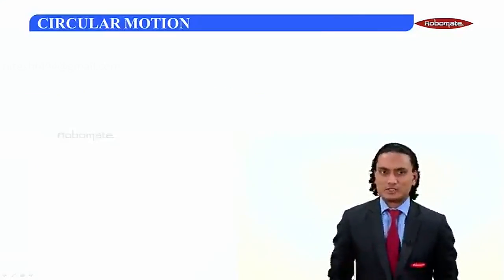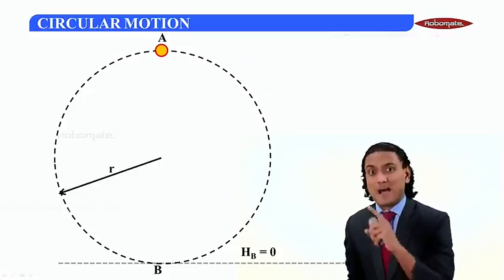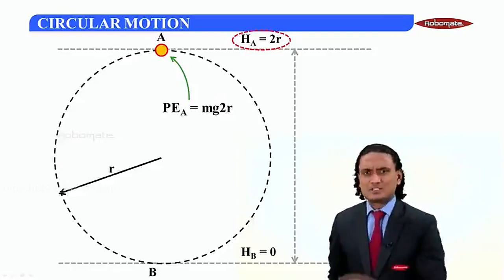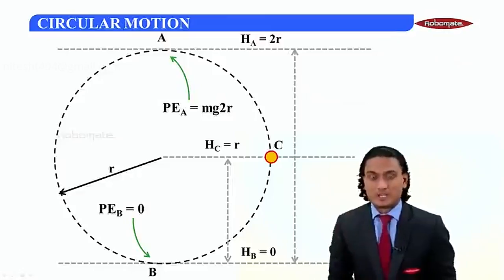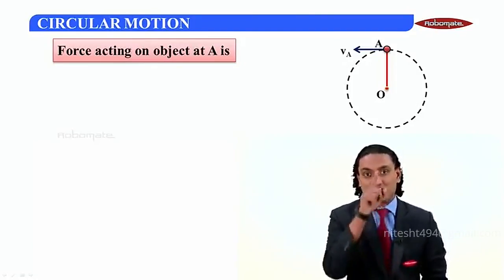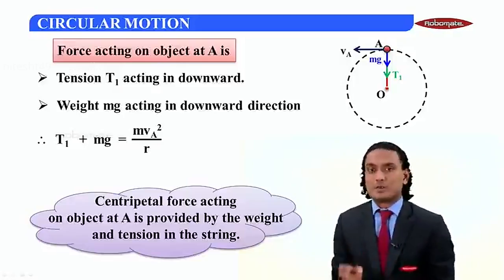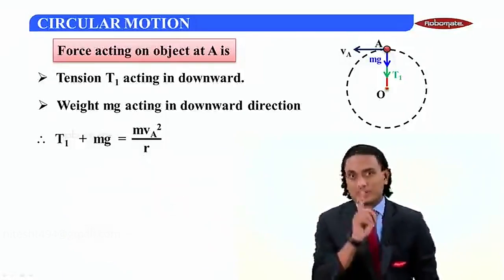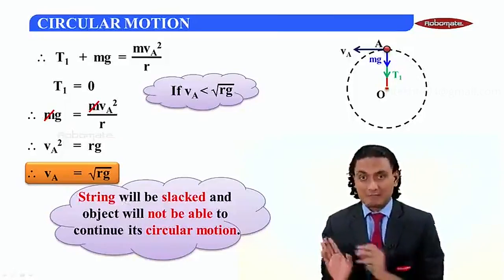Circular part 53